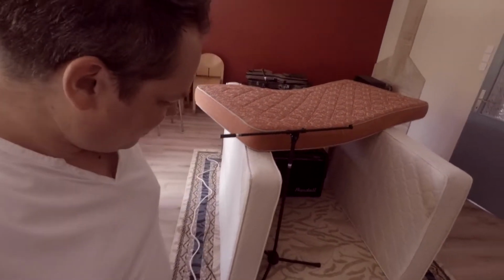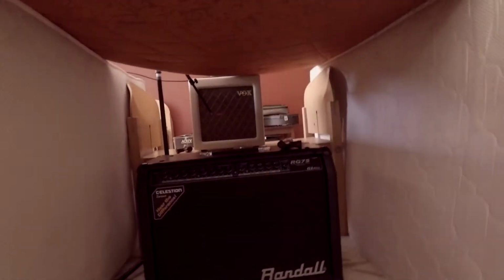Guitar adventures + music projects update | VLOG 51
Welcome to our weekly vlog. This week: we give you an update on some of the music projects we're involved with at the moment and you get to see something of of a guitar recording session with a local band. Plus there's a quick look at arguably the prettiest restaurant location in Jajce.

We are Matt & Rowan; volunteers with UK-based charity Novi Most, pioneering youth work in Bosnia and Herzegovina.